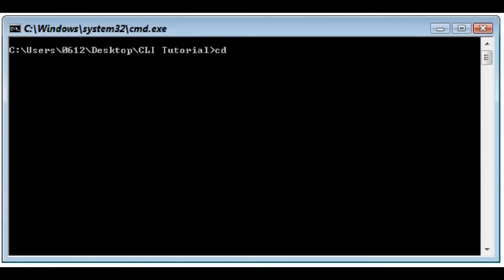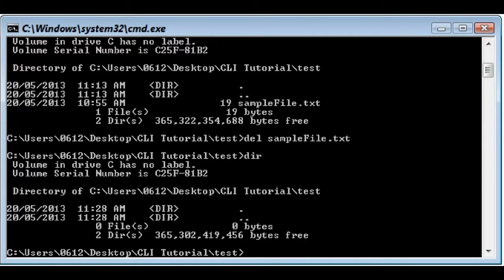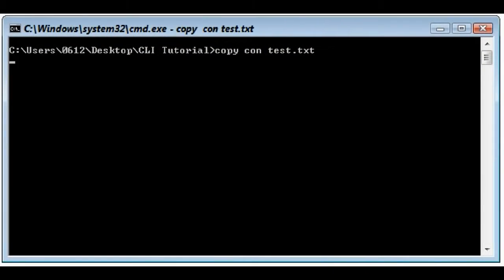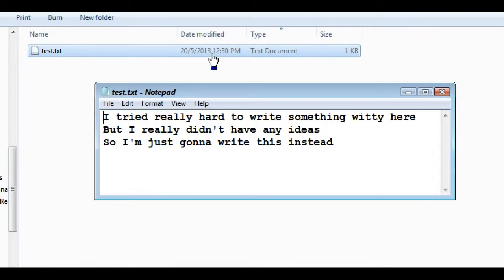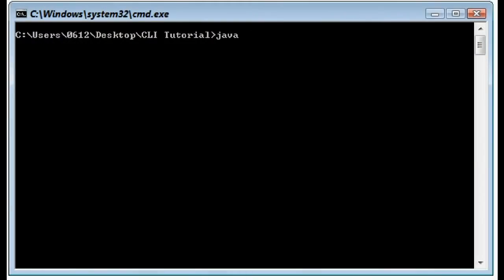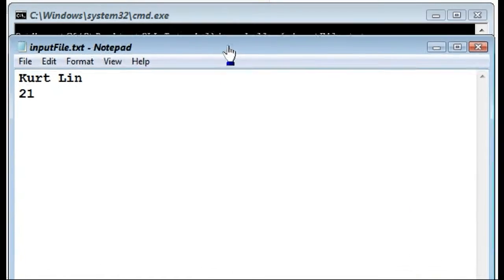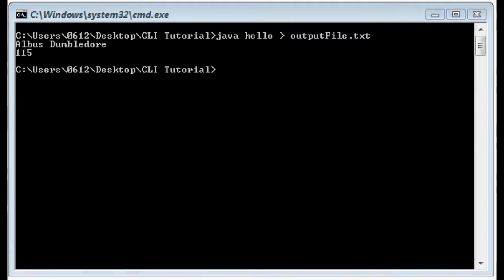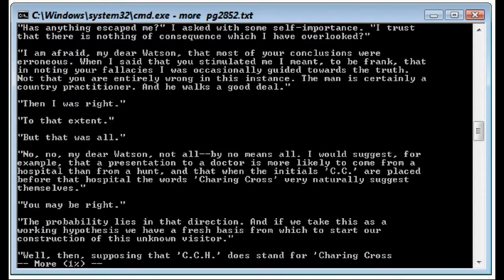The Command Line Ep02: More Commands & Concepts!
Having looked at and understood the basics of how a command line works, we now delve deeper into trying to understand some of the concepts behind why things work in certain ways.